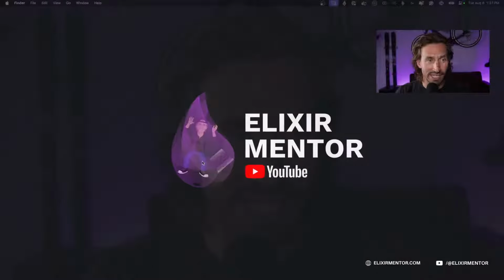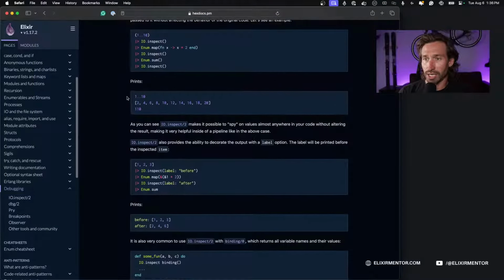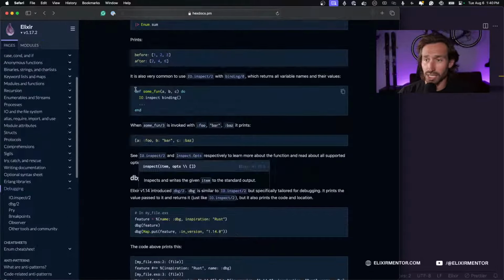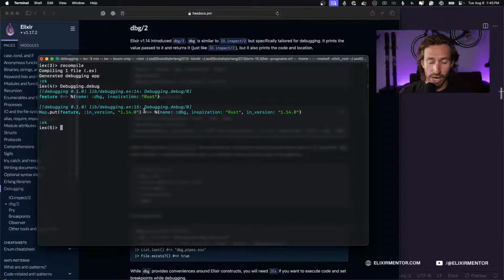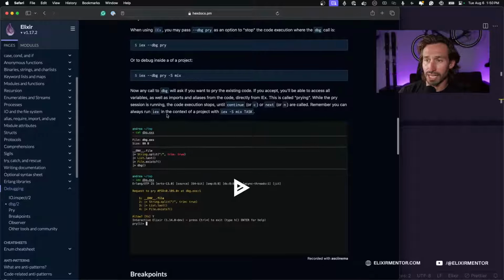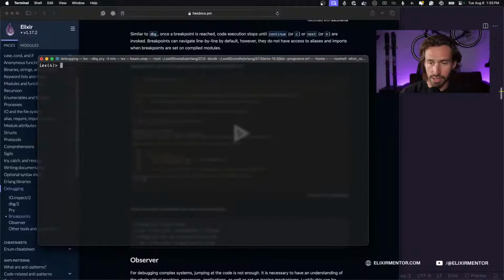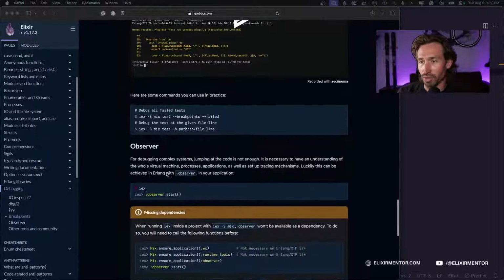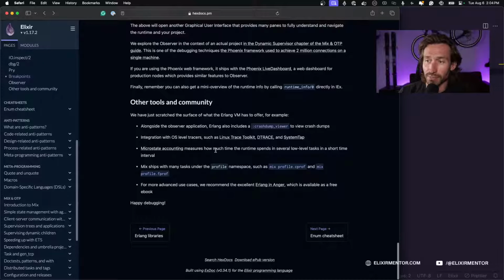Debugging | Elixir Getting Started Guide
In this chapter, we'll explore debugging techniques in Elixir, uncovering various methods to identify and resolve issues in your code. We'll examine built-in tools and practices that make debugging in Elixir both efficient and effective. Join me as we continue with the Elixir Getting Started Guide and learn how to become proficient at troubleshooting your Elixir applications.